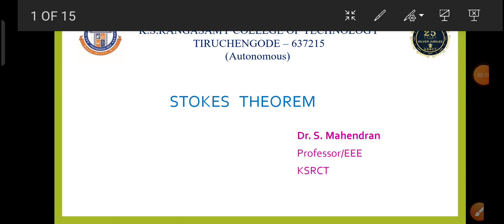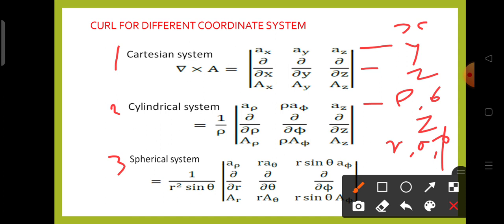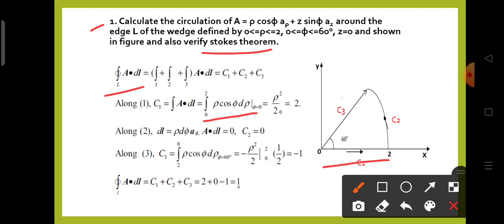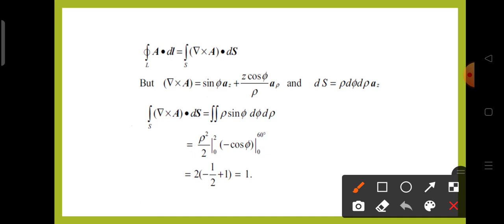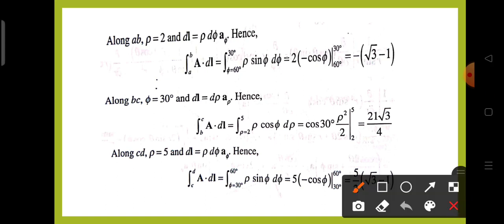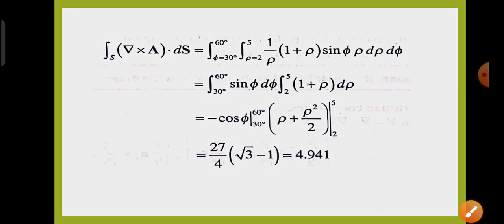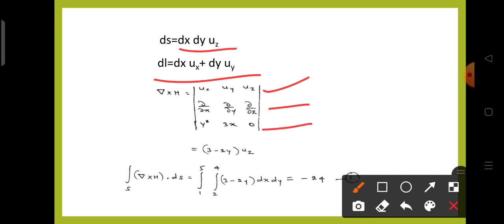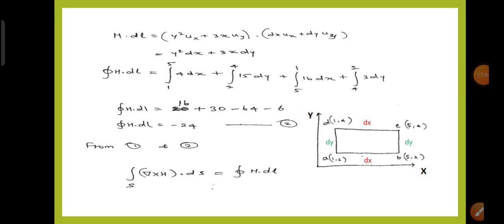21 September 2021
Stokes Theorem -Electromagnetic Field